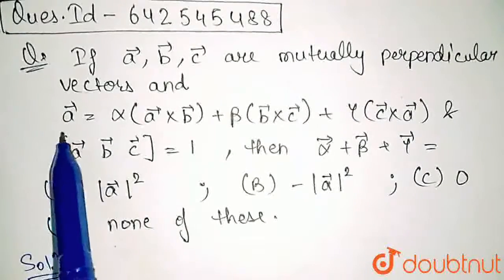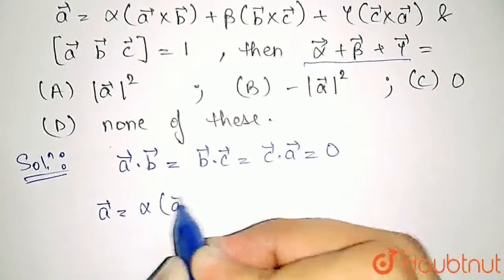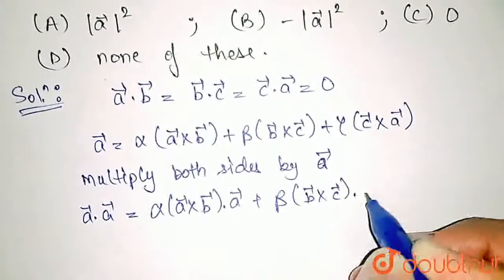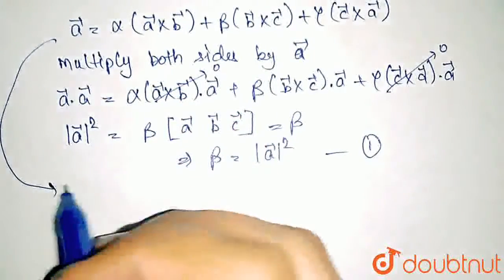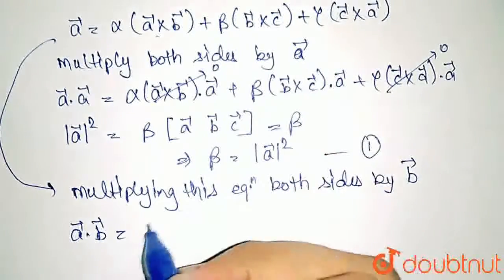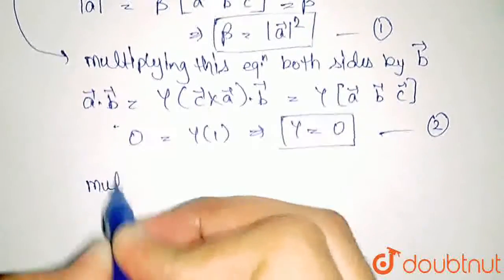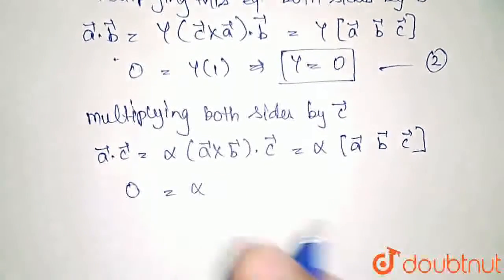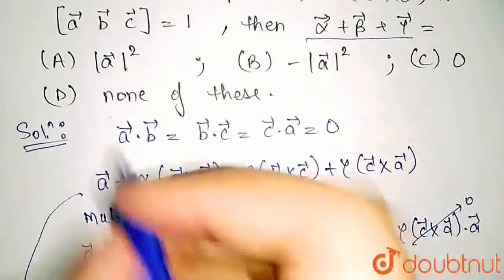If veca,vecb,vecc are mutually perpendicular vector and veca=alpha(vecaxxvecb)+beta(vecbxxvecc)+...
If veca,vecb,vecc are mutually perpendicular vector and veca=alpha(vecaxxvecb)+beta(vecbxxvecc)+gamma(veccxxveca) and [veca vecb vecc]=1 then vecalpha+vecbeta+vecgamma= (A) |veca|^2 (B) -|veca|^2 (C) 0 (D) none of these
Class: 12
Subject: MATHS
Board:IIT JEE

👉 Have Any Query? Ask Us.